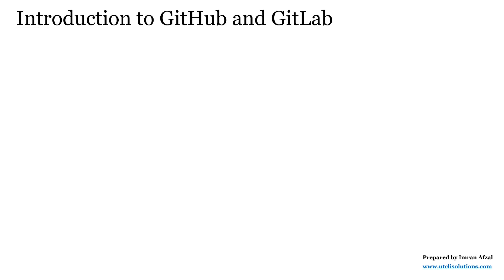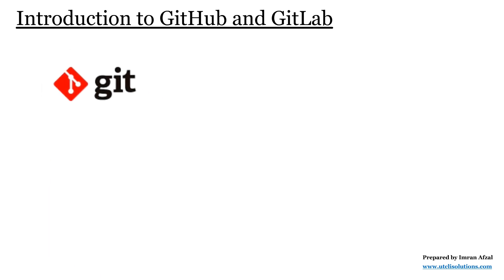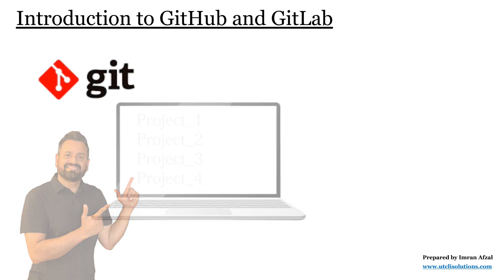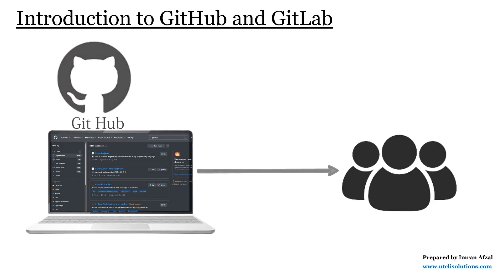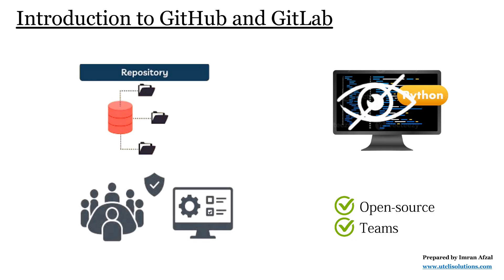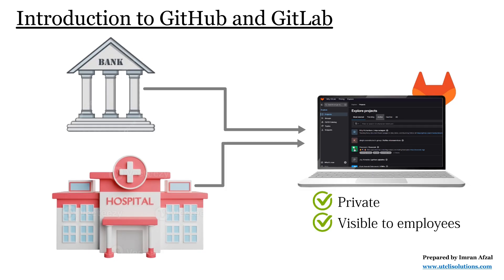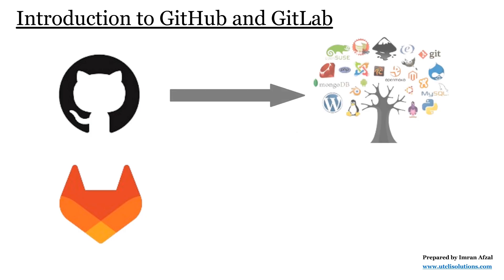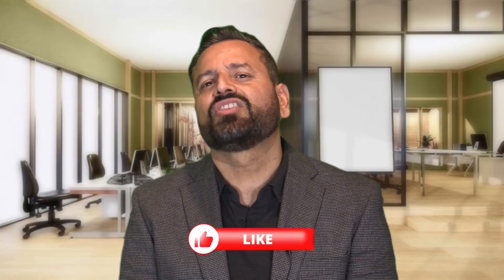GitHub vs GitLab Explained: The Secret Every Developer Must Know!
If you are a programing and coding geek and passionate about web and app development then discover the real difference between GitHub and GitLab. GitHub and GitLab are the two most powerful platforms every developer uses. Learn how they store your code, manage your projects, and protect your work online. Whether you’re a beginner or a pro, this guide will open your eyes to where your code truly belongs.

To learn more about Git, enroll in our DevOps course at our website. We have explained about 20 plus tools in this course and Git is one of them:

Here is the link to “Complete Python Training with AI Skills to Get Your Dream IT Job” at Udemy:

🔔 Ready to advance your IT skills and master Linux?

✅ About Imran Afzal (Linux).

Here, you will find easy-to-follow Linux Administration tutorials and IT career advice. Learn the basics of networking, get crash courses in Linux, and prepare for IT jobs.

Discover Linux commands, system administration, and advanced training. Let's master Linux together! Engage with the community, ask questions, and grow your skills.

© Imran Afzal (Linux)